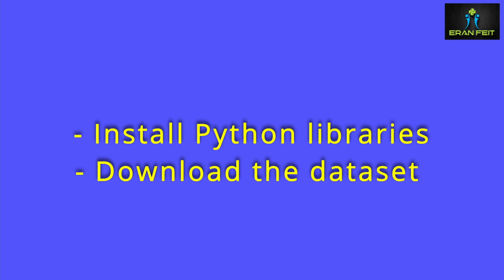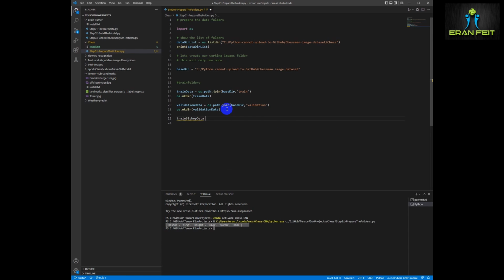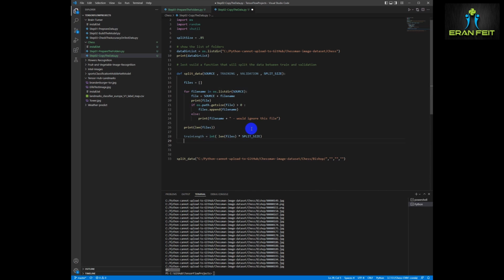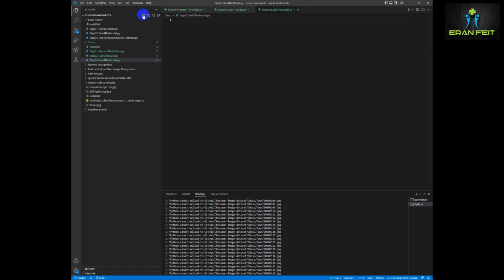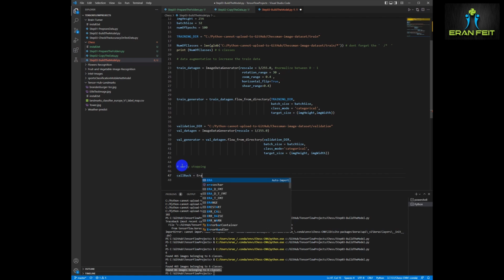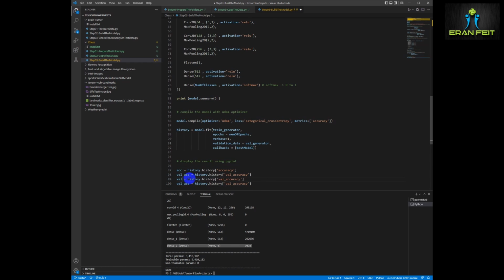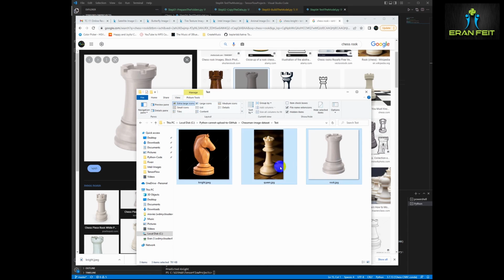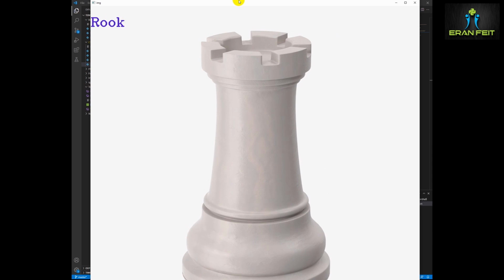Building a CNN Model for Chess Piece Recognition in Python and Tensorflow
Are you interested in learning about how to use Convolutional Neural Networks in Python to predict chess pieces? Look no further than this step-by-step tutorial! In this video, we will take you through the process of building and training a convolutional neural network model using TensorFlow and Keras. We will use a dataset of chess piece images to train the model and show you how to evaluate its performance. By the end of this tutorial, you will be able to use the trained model to predict the class of a new chess piece image

It is based on Tensorflow and keras.

Chapters :
00:00 Intro
00:18 Installation - Python libraries
02:42 Download the dataset and prepare the folders
17:20 create the CNN model using Python
32:10 Test the model - Predict a new image

I also recommend this book for deep dive in deep learning

I am using one of these desktop cameras in my projects :
Logitech C270 , Simple and basic camera
Logitech HD Pro Webcam C920 , A very good camera

I recommend using the Jetson Nano developer kit.
I am using a Samsung memory card

Anyone who wants to improve his/her Python skills , follow this book